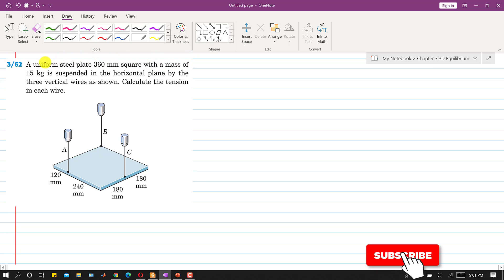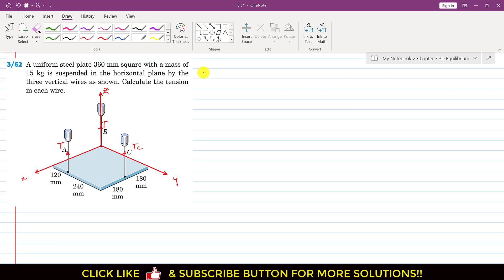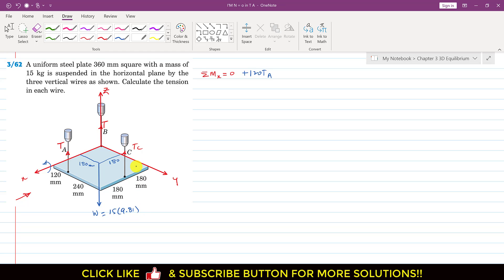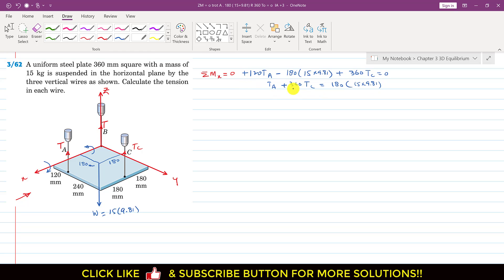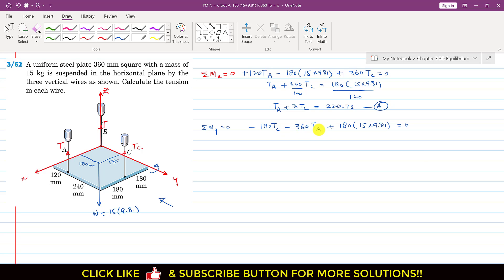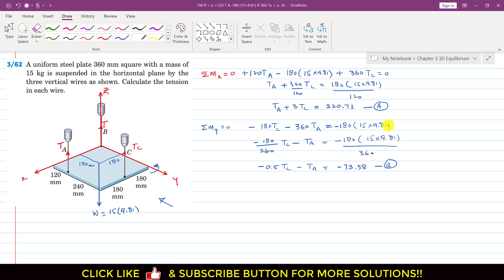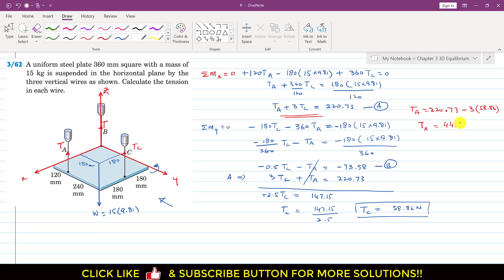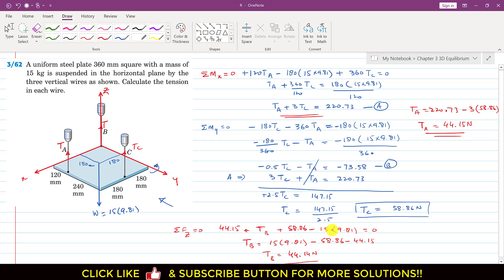A uniform steel plate 360 mm square with a mass of 15kg.. 3D Equilibrium Statics Engineers Academy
Engineering Statics | P3/62 | 3D Equilibrium Problems | Chapter 3 | Engineers Academy
Chapter 3: Equilibrium in three Dimensions
3/62 A uniform steel plate 360 mm square with a mass of 15 kg is suspended, in the horizontal plane by the three vertical wires as shown. Calculate the tension in each wire.